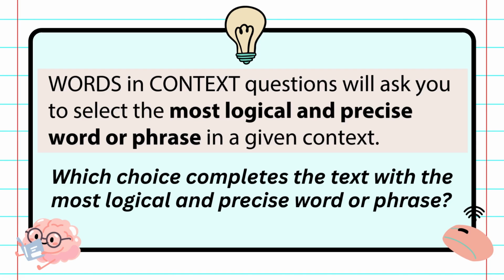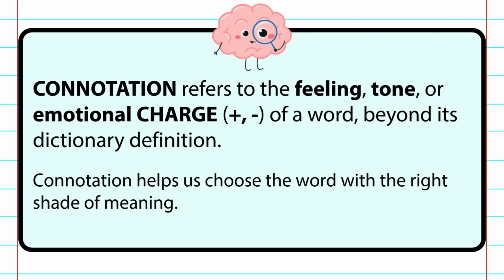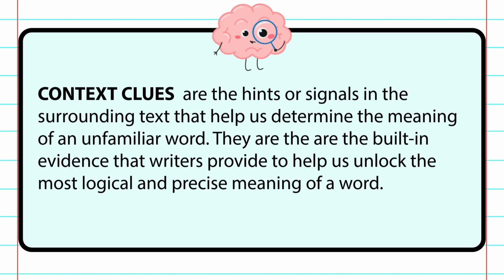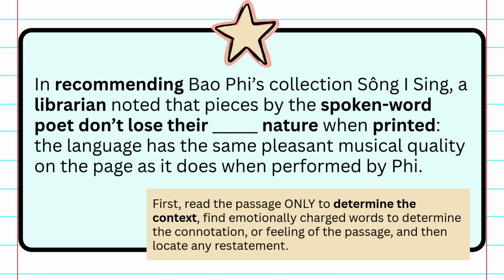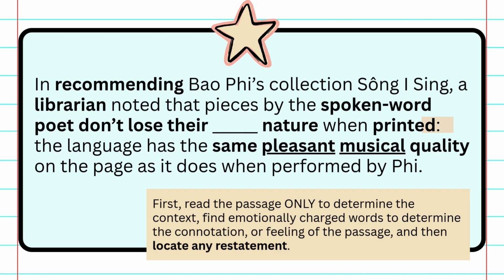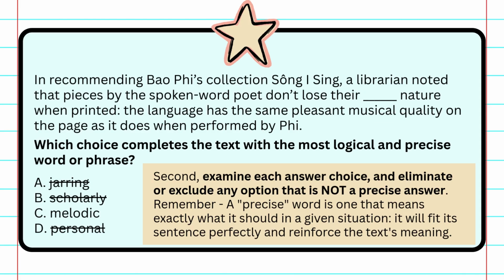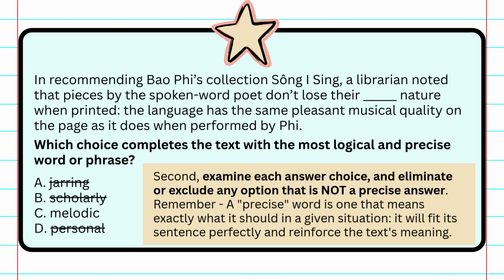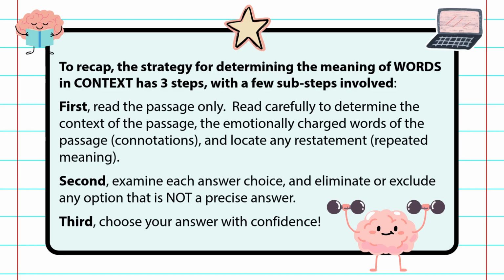Craft & Structure - WORDS IN CONTEXT